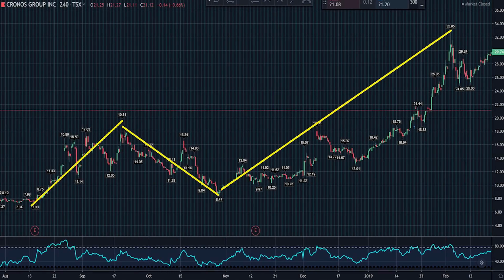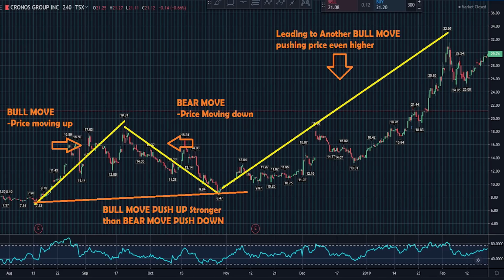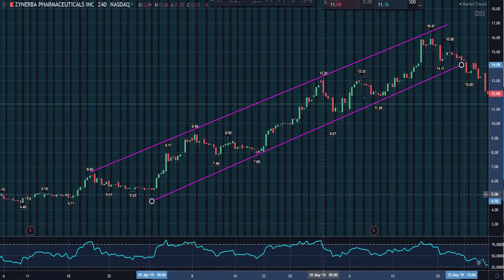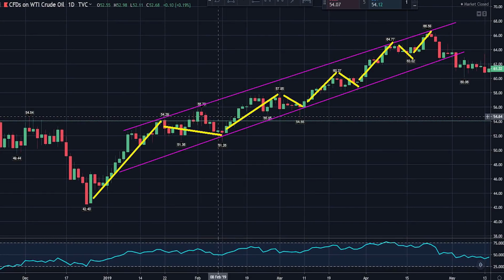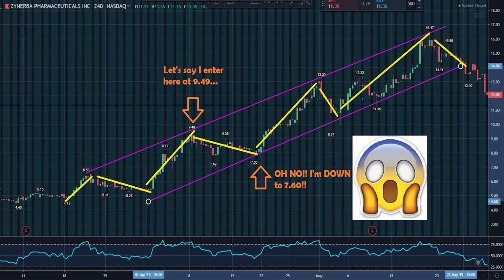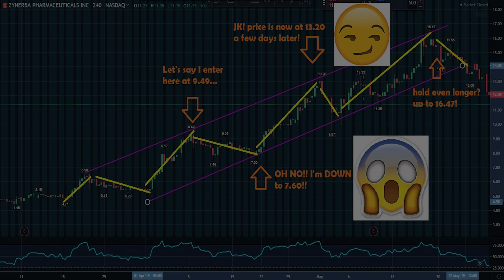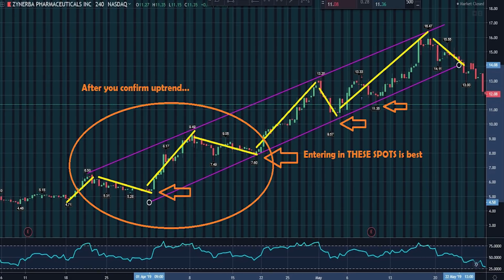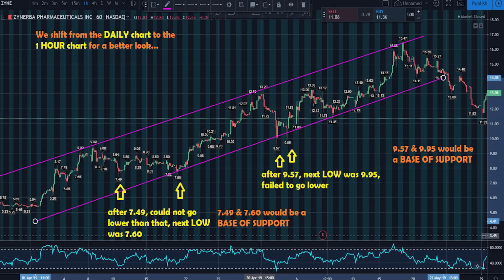What is a Stock UPTREND? (Stock Market for Beginners)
Uptrends are what you want to be looking for when you start out in the stock market. They are the “easiest” way to minimize you loss and increase your chance of winning. However, what does an uptrend look like? How can I identify an uptrend?

In this video, we’re going to show you some indicators and give examples of uptrend stocks so you can get into some big profit winners!

Though this is a quick stock market video for beginners, it will give you the basics of the uptrend, and hopefully give you some insight on your stock trading techniques.

We break them down into small chunks, so it's easy to digest. It'll also be entertaining!